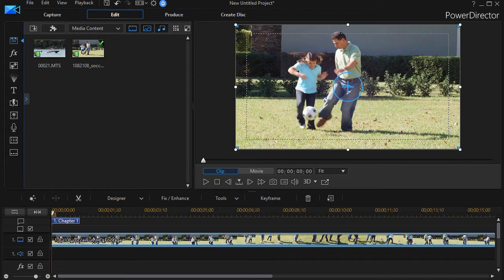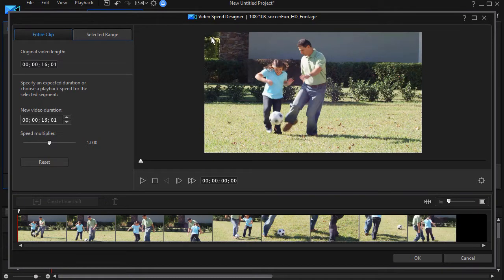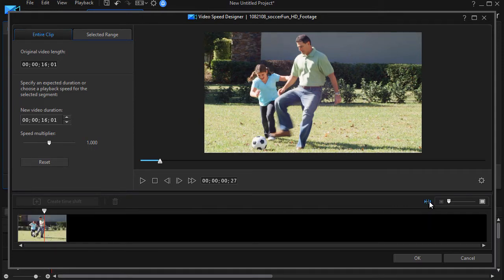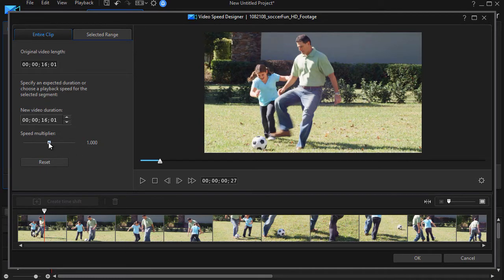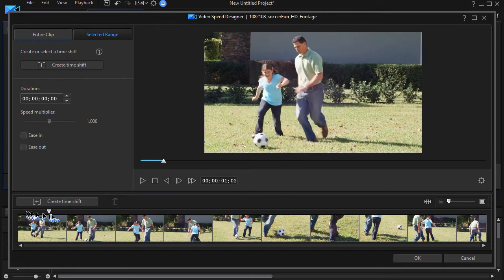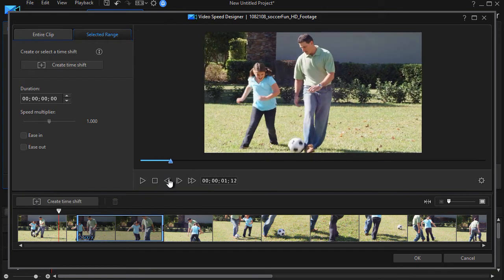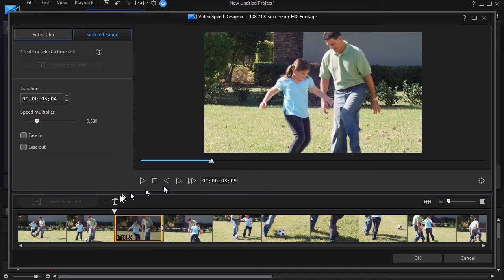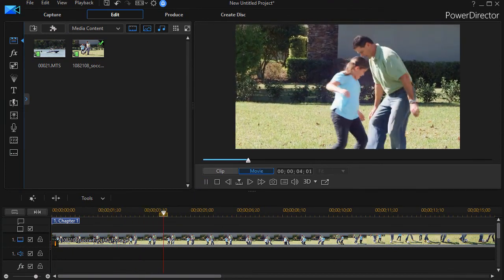PowerDirector - Two ways to use slow motion